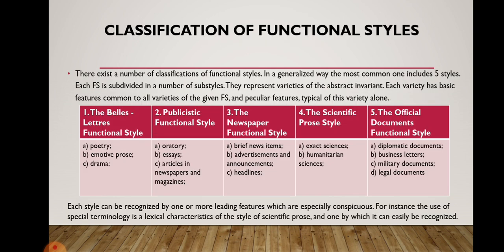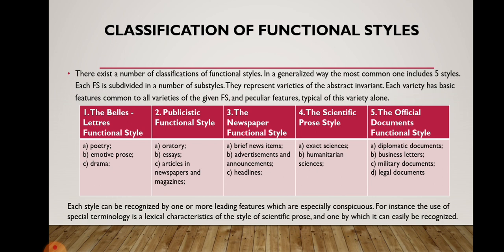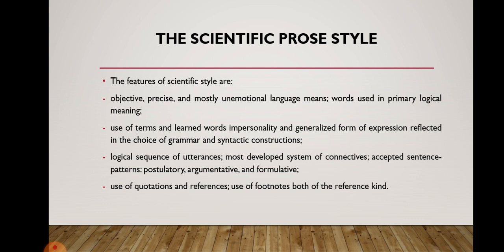Lecture 6 Functional styles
Lecturer: Saule  Ussenova,  MA

Stylistics